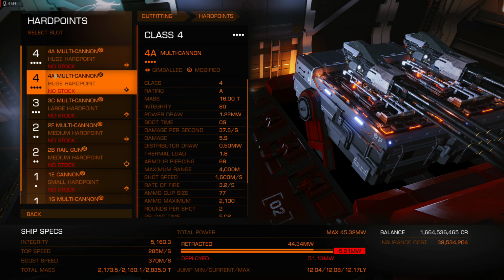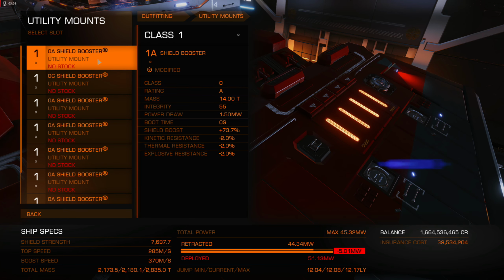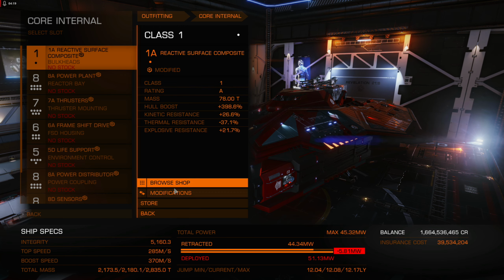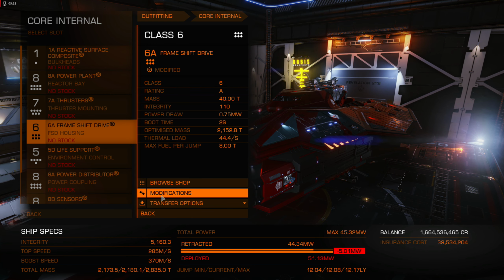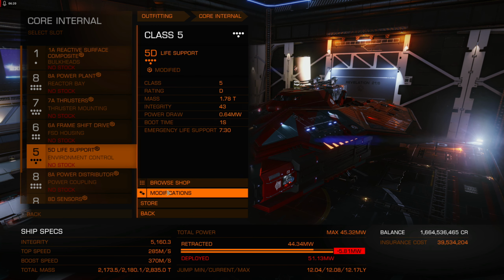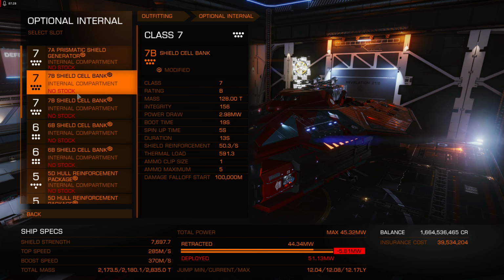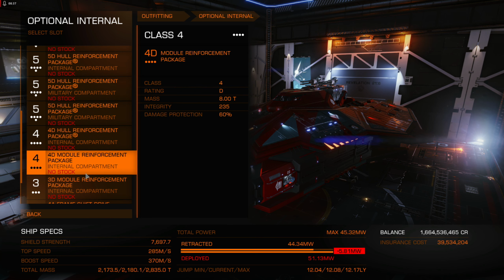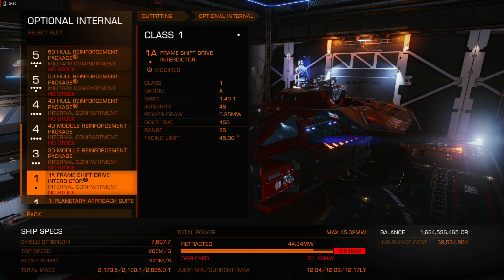ED Federal Corvette Combat Build Guide V2